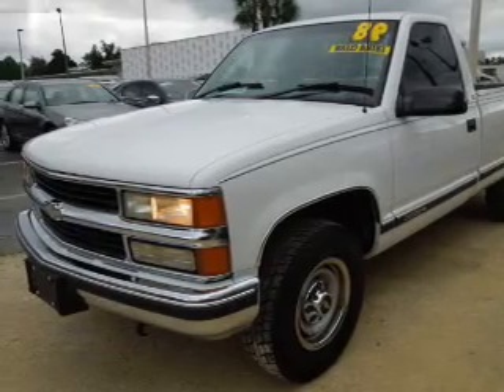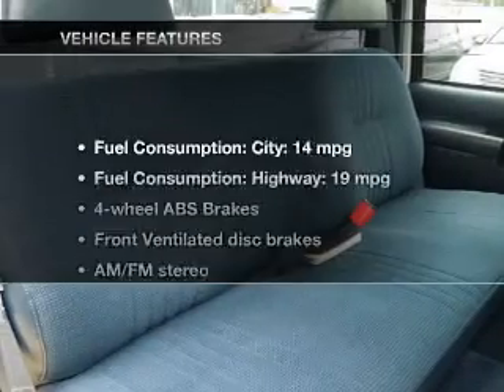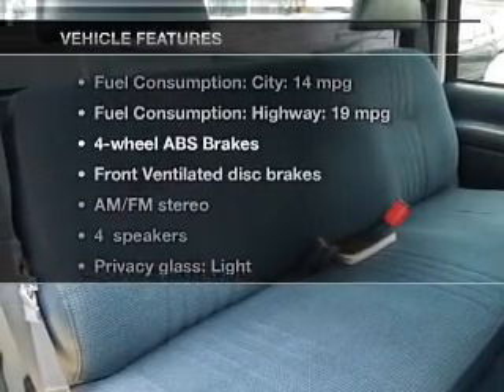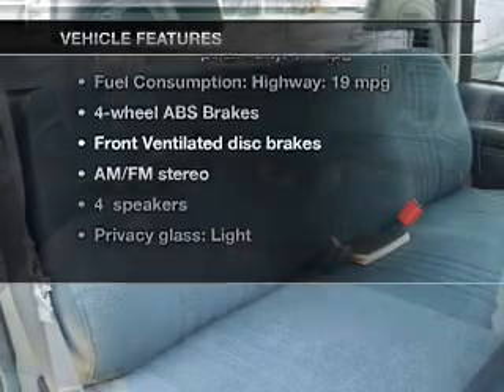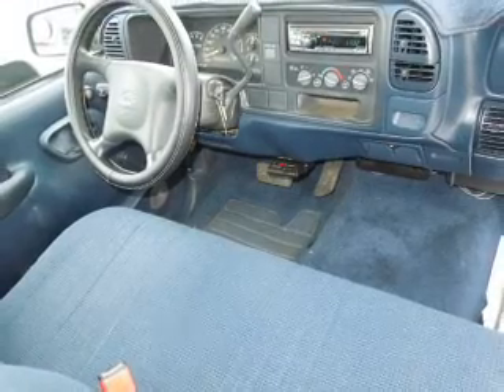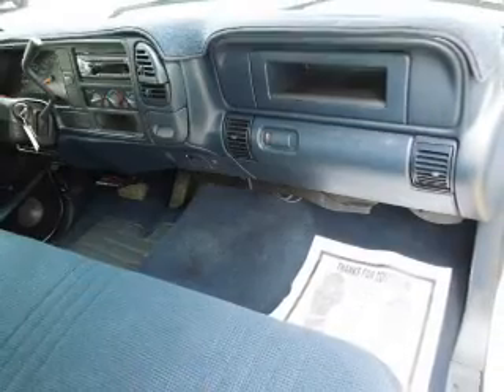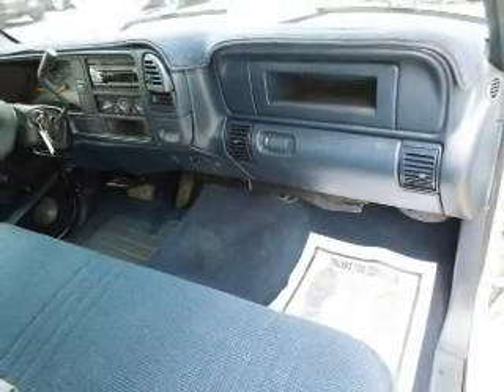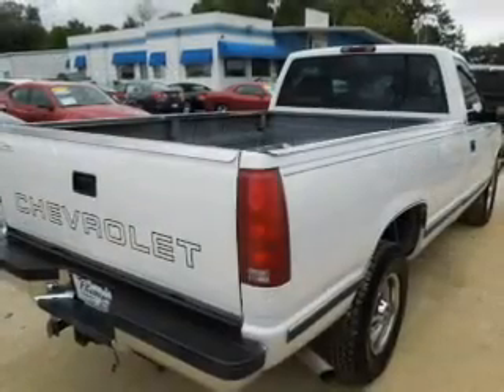1998 Chevrolet C2500 - Ocala FL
Year: 1998
Make: Chevrolet
Model: C2500
Trim: Silverado
Engine: 5.7 liter 8 cylinder 16 valve
Transmission: Automatic
Color: White
Mileage: 110677
Address:
3440 South Pine Avenue